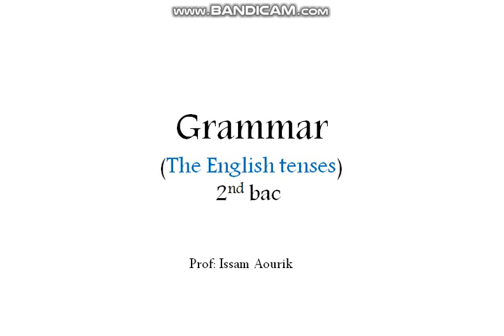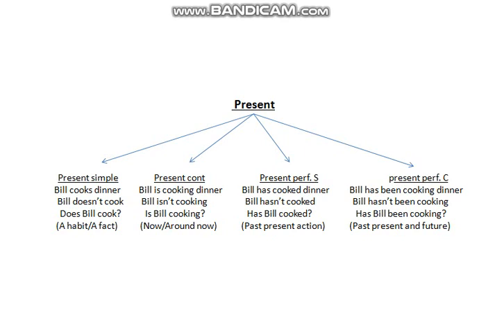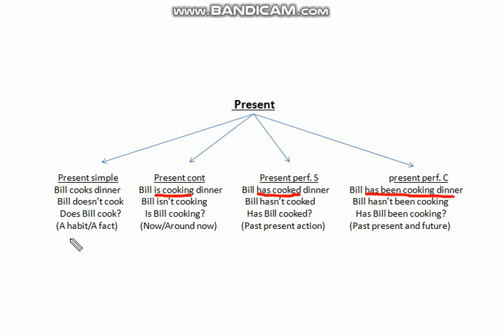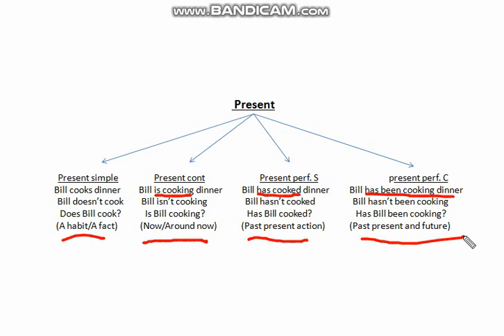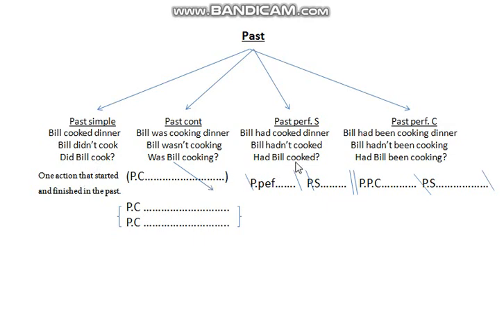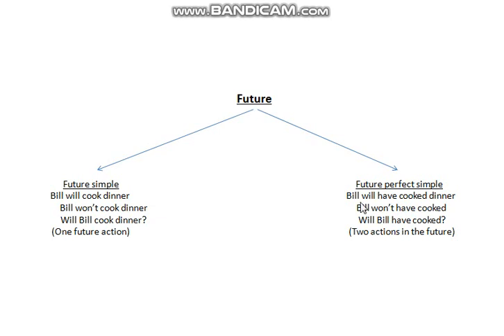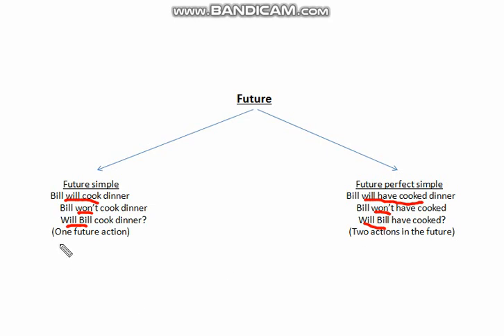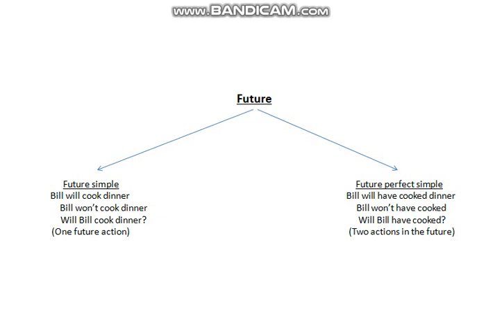2éme année bac : English subject - Grammar | English tenses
دروس السنة الثانية باكلوريا
مجموعة مدارس بوركون الثانوي الإعدادي والتأهيلي